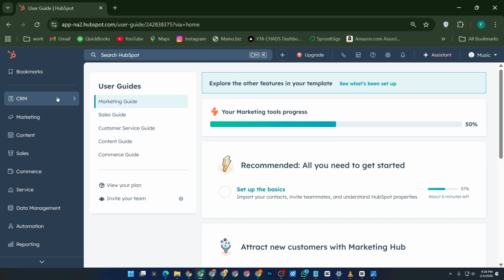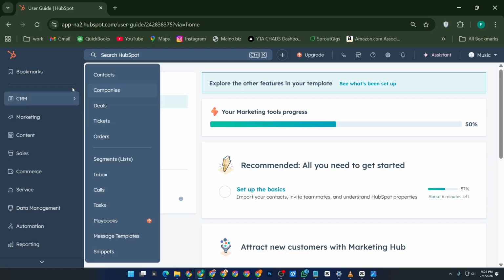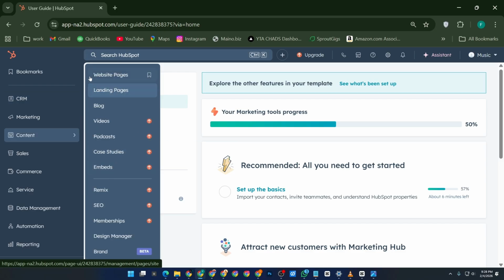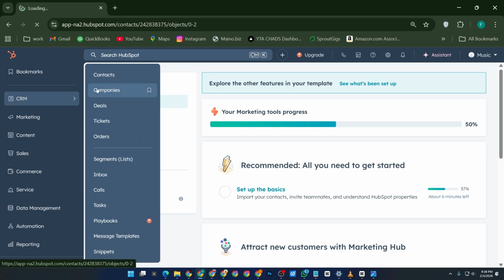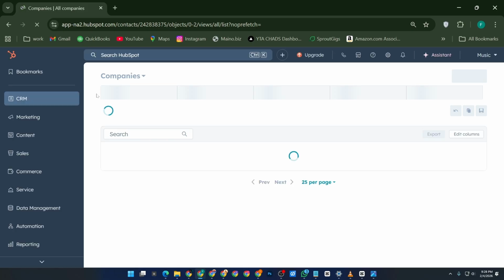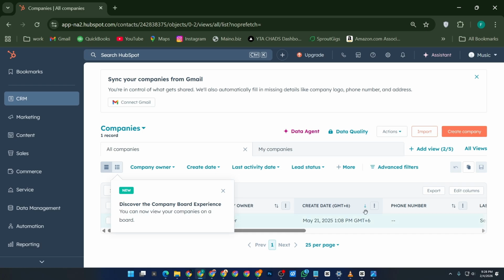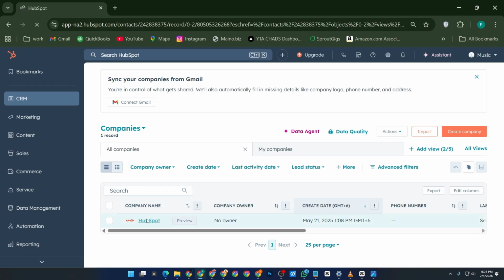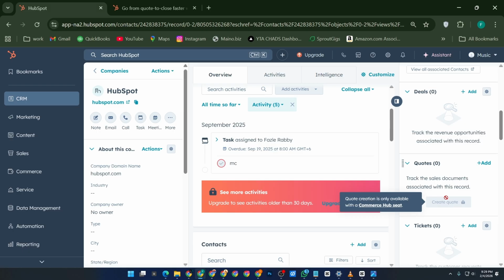How to Create Quotes in HubSpot – (2026) Step-by-Step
Learn how to create quotes in HubSpot by selecting products or services, customizing pricing and terms, adding branding elements, generating professional quote documents, and sending them to prospects to streamline your sales process and close deals efficiently.